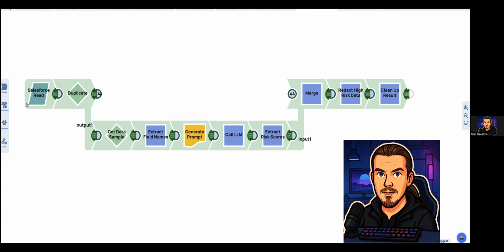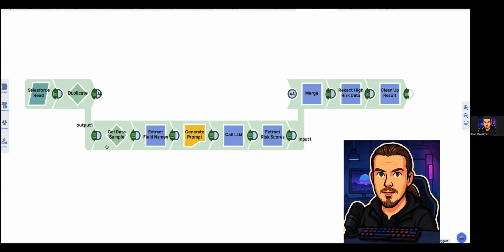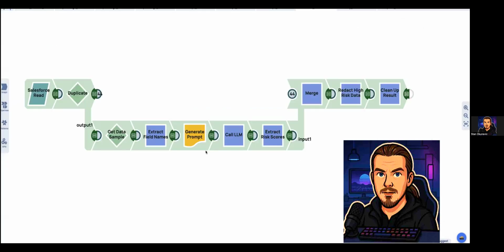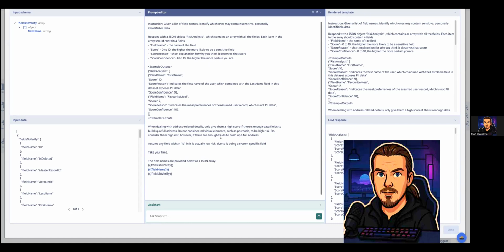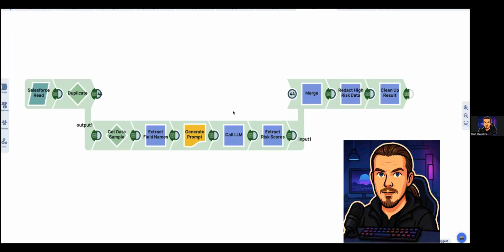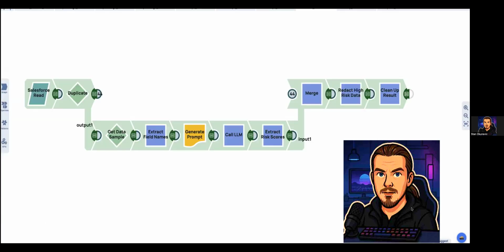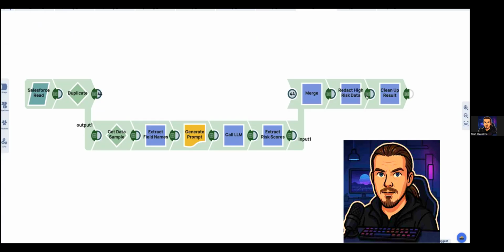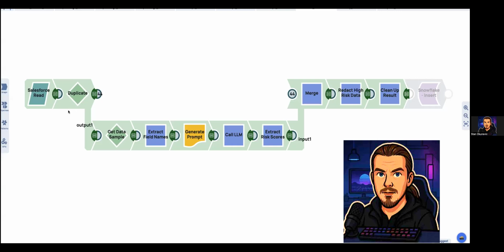Short 'n' Sweet SnapLogic Examples - GenAI-Powered PII (Sensitive) Data Leak Prevention